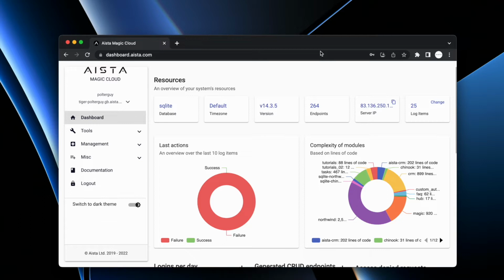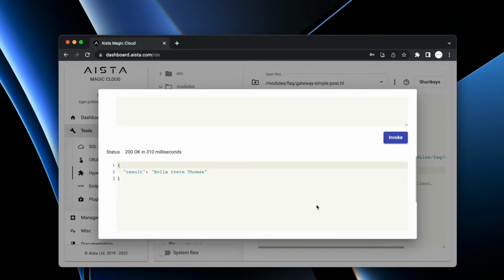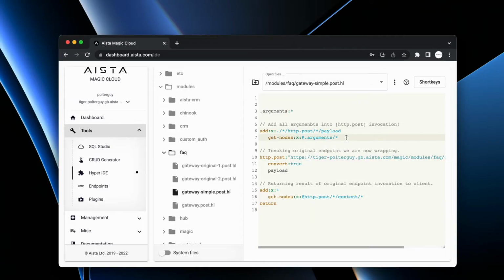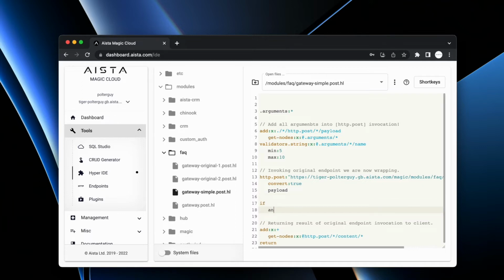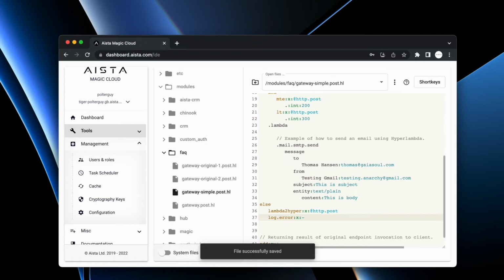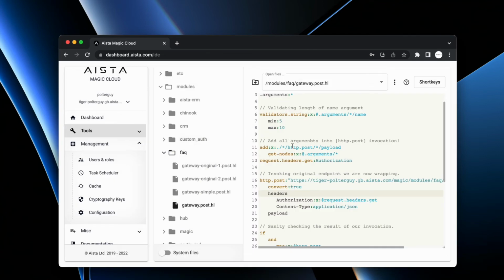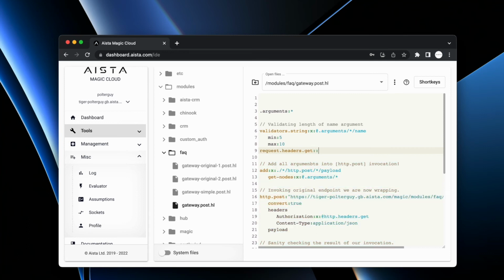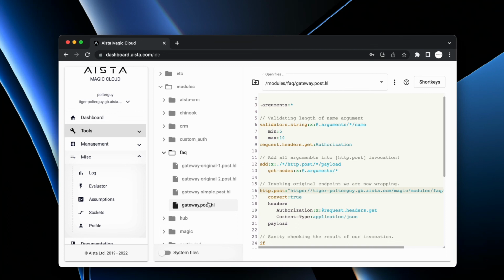Hyperlambda FAQ - HTTP Gateways Intercepting PostgREST or GraphQL endpoints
In this video I am demonstrating how to create an HTTP gateway endpoint. One of the advantages of this, is that you can add business logic to "untouchable endpoints", such as those given by a graphql or postgrest server. However, the idea lends itself to all sorts of interesting use cases, and allows you to intercept the original endpoint, for then to add business logic either before invoking the original endpoint, or after, having different business logic executing, depending upon whether or not the wrapped endpoint succeeds or not.